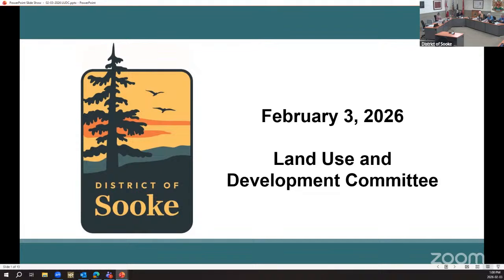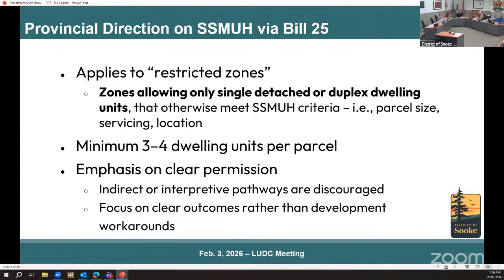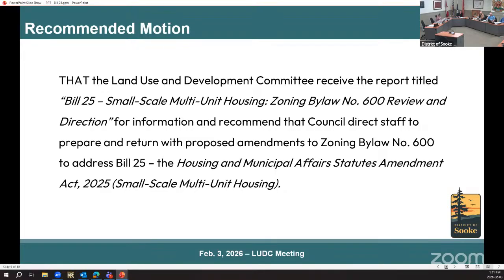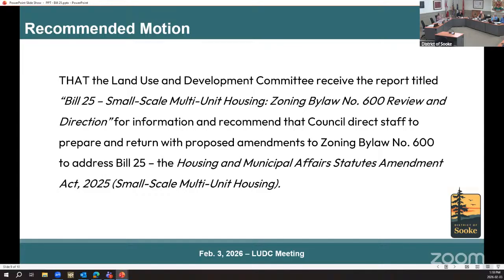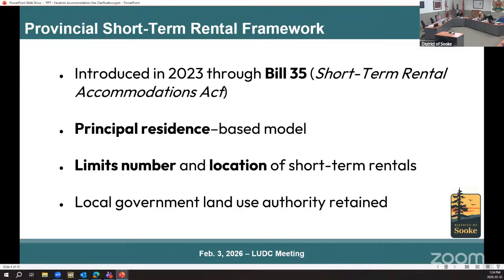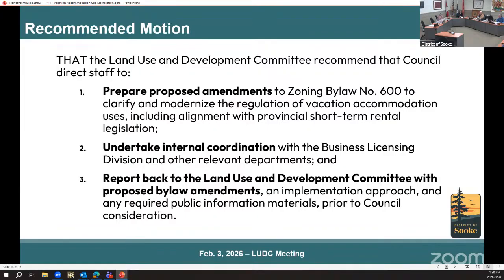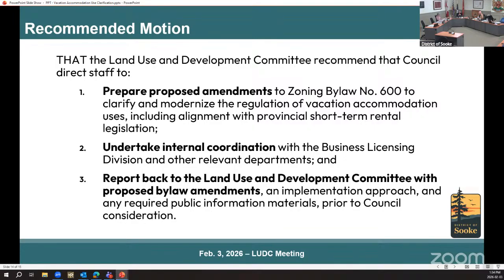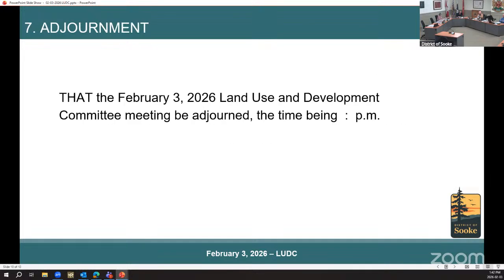District of Sooke Land Use Development Committee Meeting - February 3, 2026